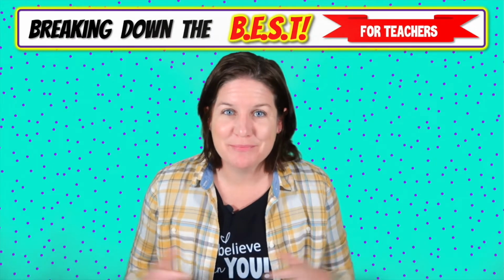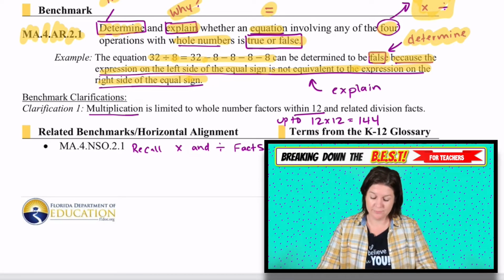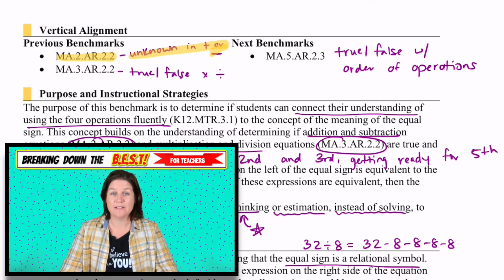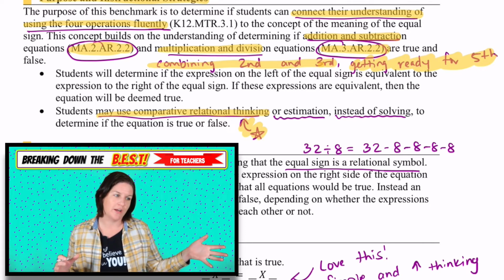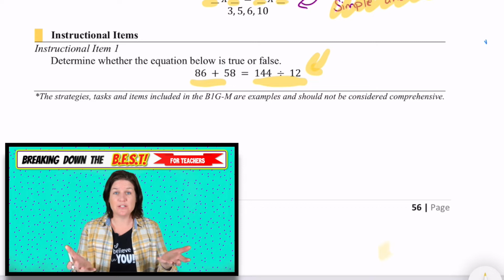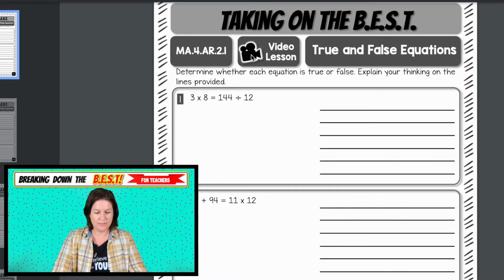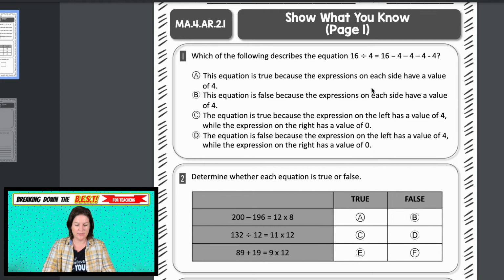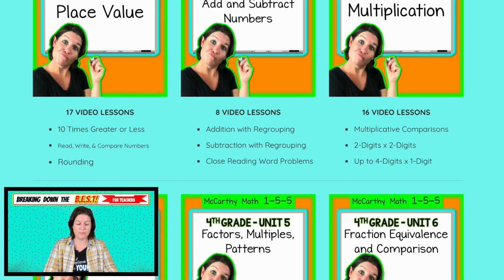MA.4.AR.2.1 - Breaking Down the B.E.S.T Standards for Math [FOR TEACHERS]